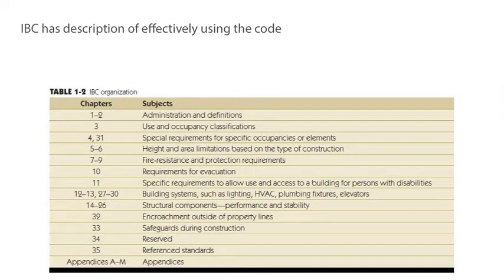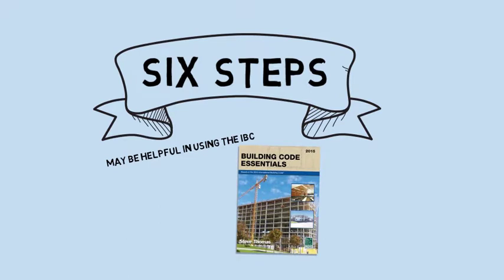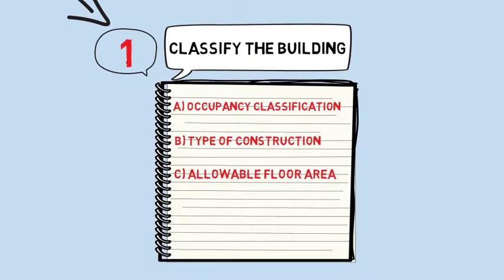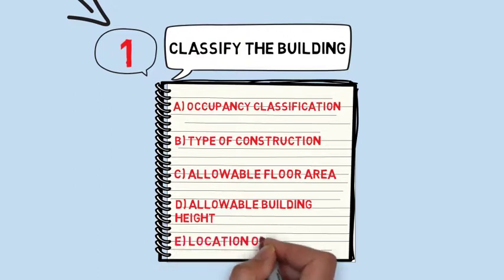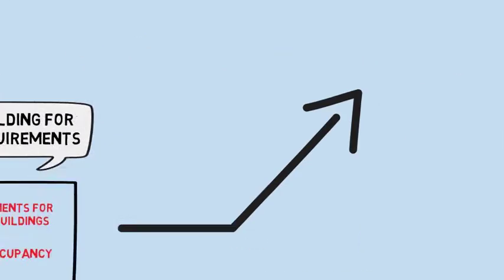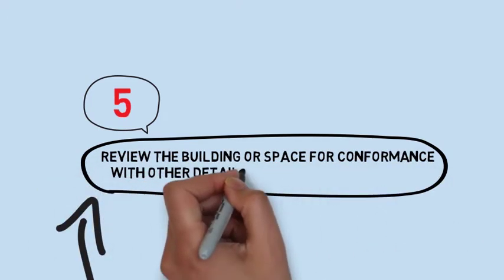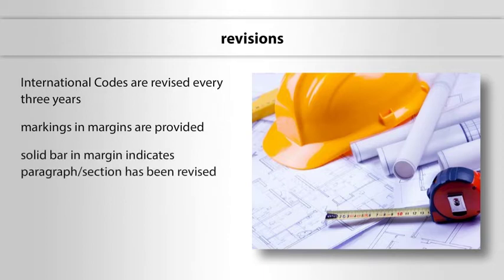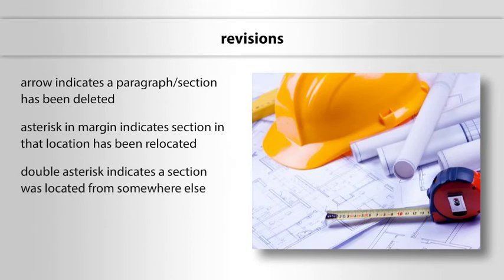Code Administration, Enforcement, and Building Planning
This interactive online course teaches you about the International Building Code and how it’s used to regulate building occupancy and hazards. You will learn about the code adoption process and how the code is enforced through the review of construction plans and the inspection of the work. You will also learn about the differences between the types of construction and how they are addressed in the design of a building. This course will outline the process to determine the size of buildings based on the occupancy classification and type of construction.